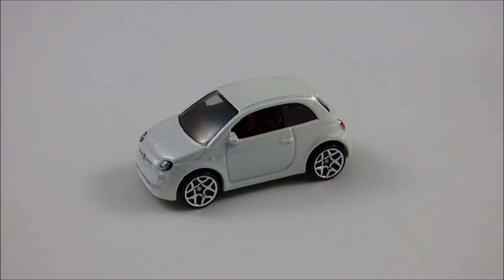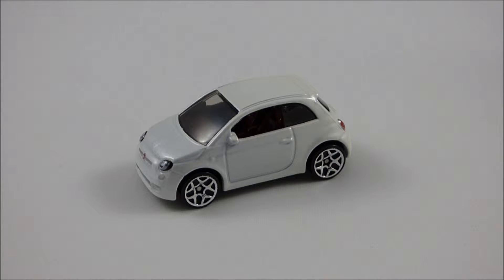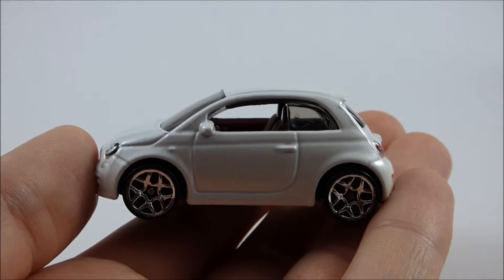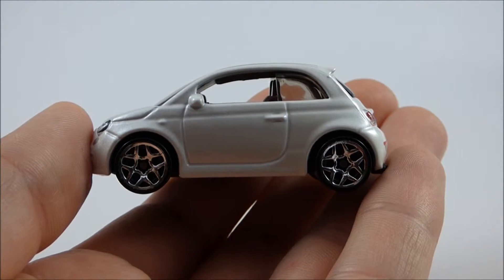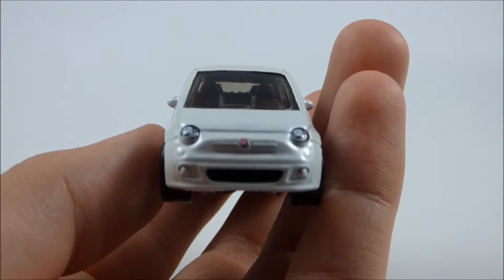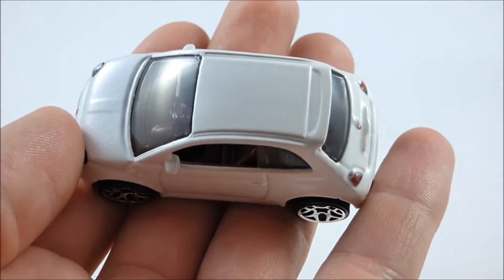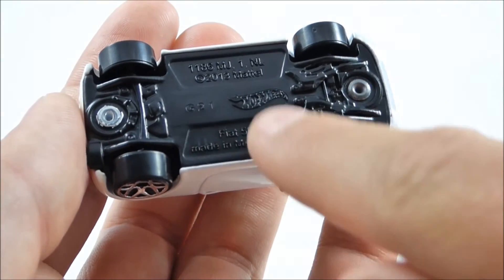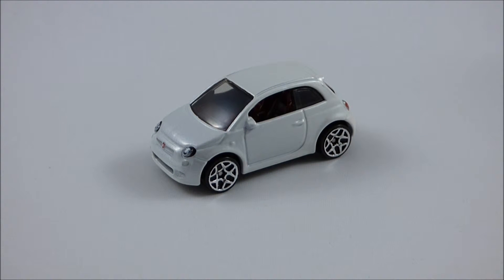Hot Wheels- Fiat 500 Review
Diecast Nation: Model and Toy Vehicle Reviews.
Today I review the Fiat 500 from Hot Wheels.

Vehicle Information:
Series: 2014 HW City Nightburnerz
Color: Pearl White
Windows: Clear
Interior Color: Dark Red
Wheels: Chrome 10-Spoke

This video was recorded with the Panasonic Lumix FZ70
Pictures taken with the Panasonic Lumix FZ70

Vehicle Information courtesy of hotwheels.wikia.com and Wikipedia.com